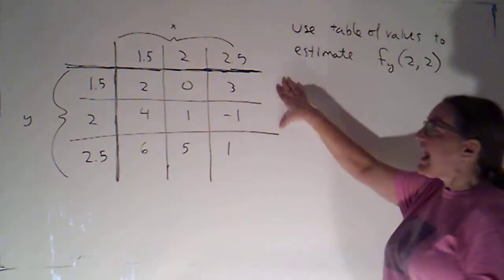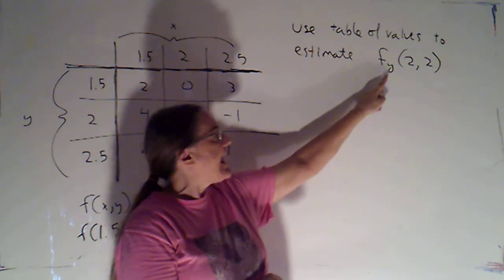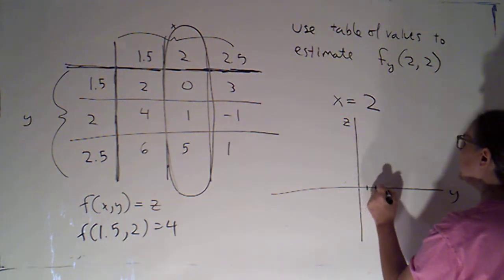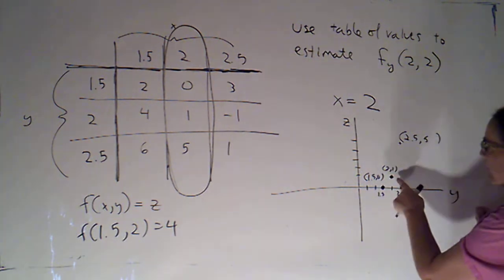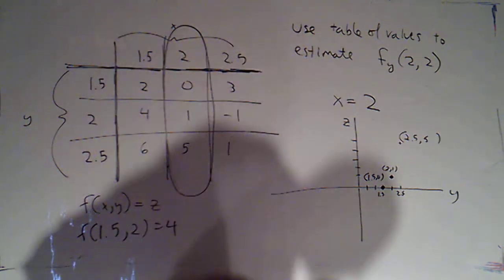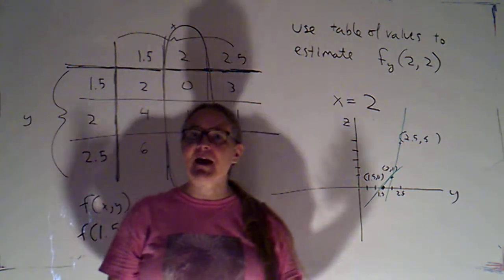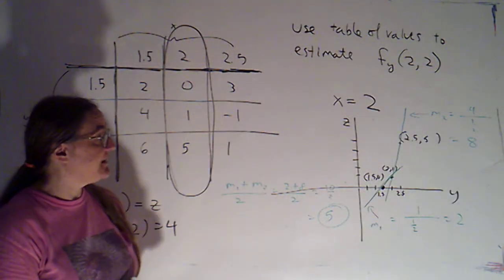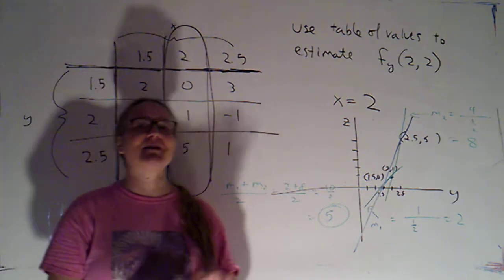3C 14 3 part 6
Estimating partial derivatives from a table of values.